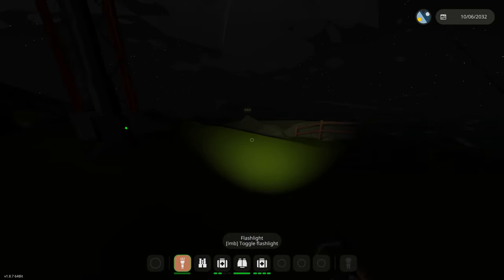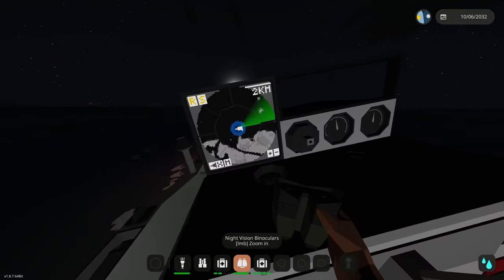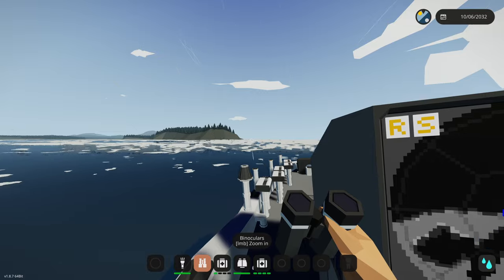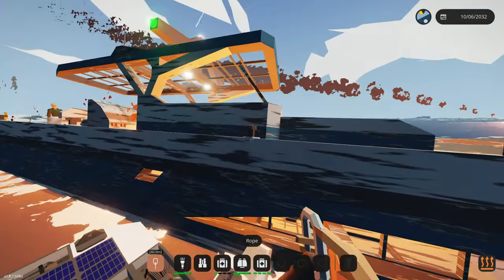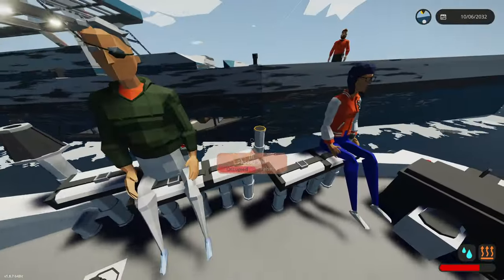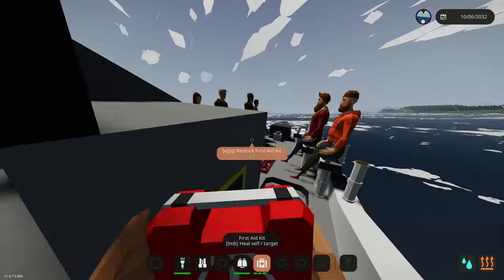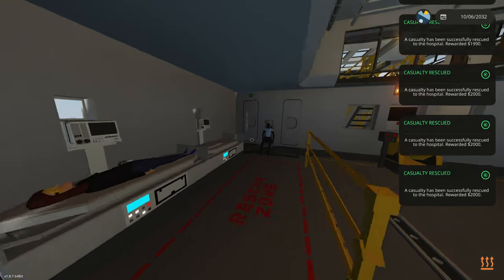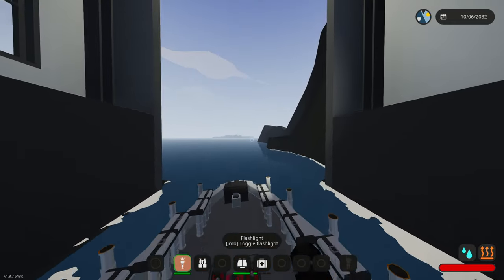Rescuing 6 People In a SINKING SHIP | Stormworks Career Series (E8,S1)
I Rescued 6 people using my starter rescue boat in stormworks!